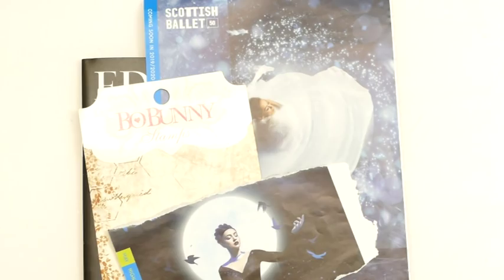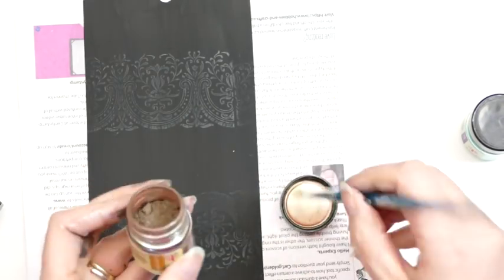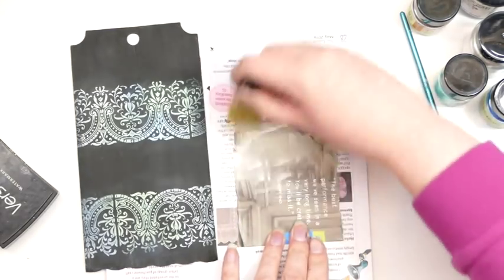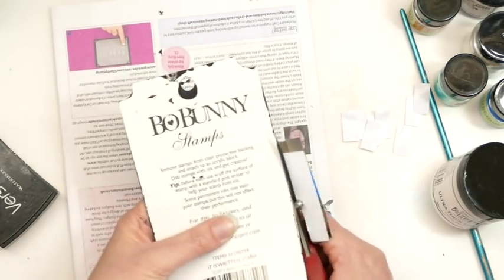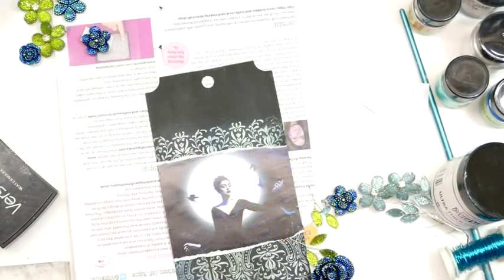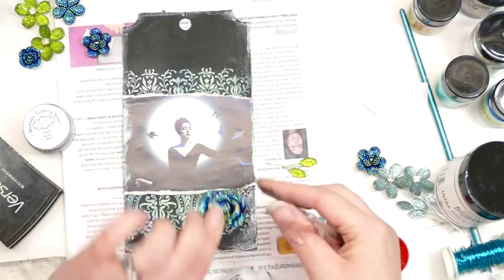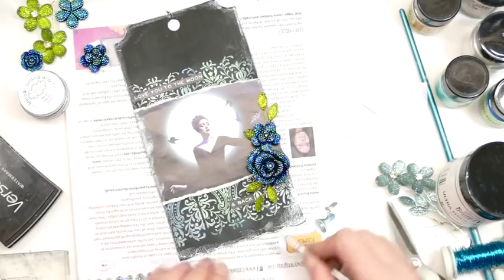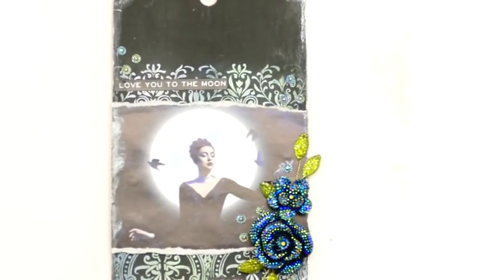How to Create Art From Your Recycle Bin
Mixed media project turning trash to treasure. Using items from the recyling bin to create a work of art.